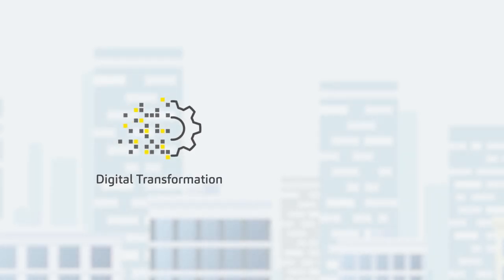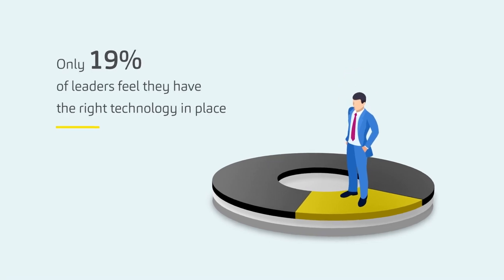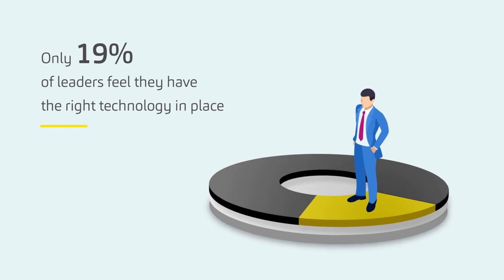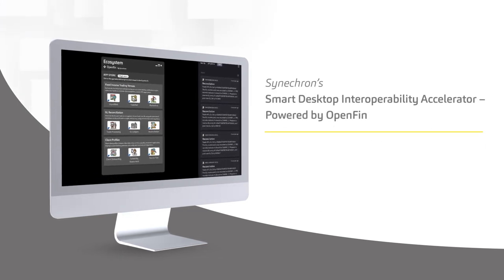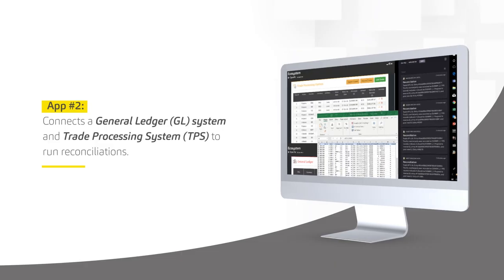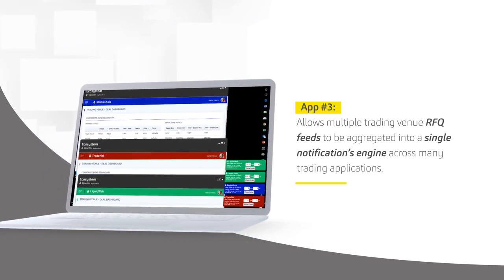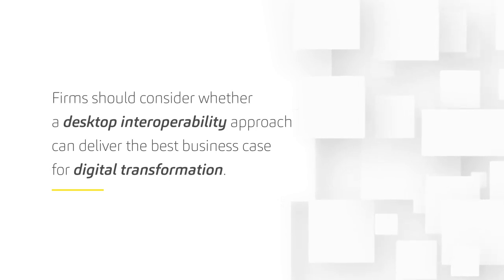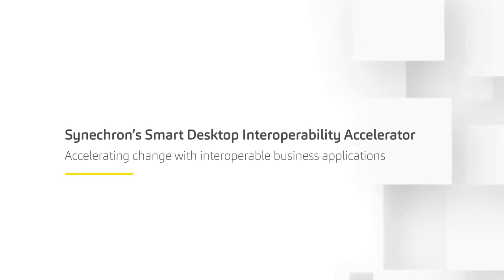Smart Desktop Interoperability Accelerator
Digital transformation and speed-to-market are two essential components to business strategy in the ecosystems vision – however they are not compatible given the urgency of the return on the equity problem, and the growing fragmentation of markets. IDC has estimated that digital transformation will generate $18 trillion in added business value for organizations, and Gartner projects that digital transformation will support 36% of overall revenue by 2020. However, today, only 19% of leaders feeling they have the right technology in place and 14% the right processes to execute their digital strategy, according to Forrester.